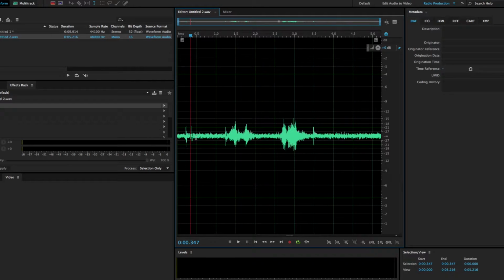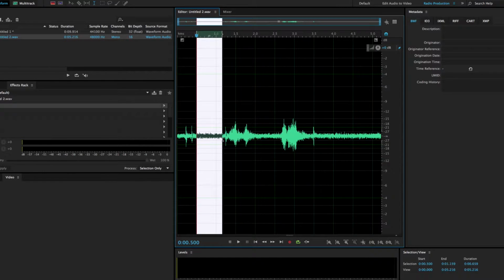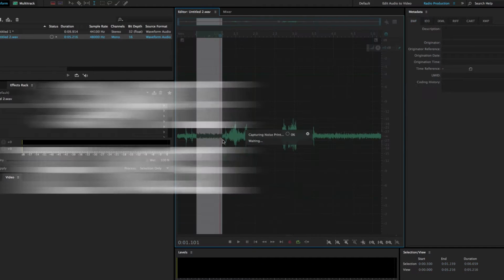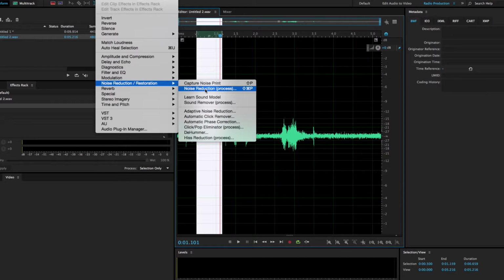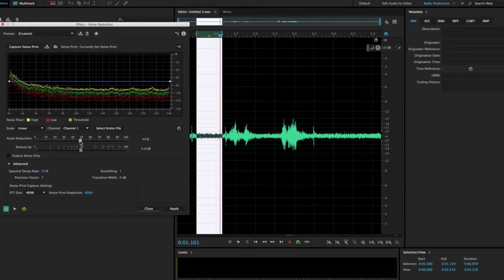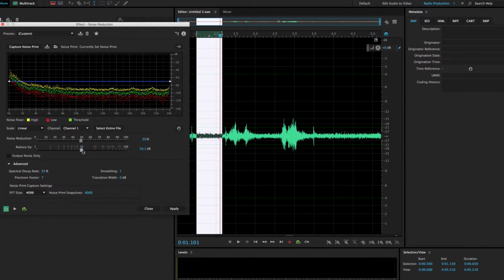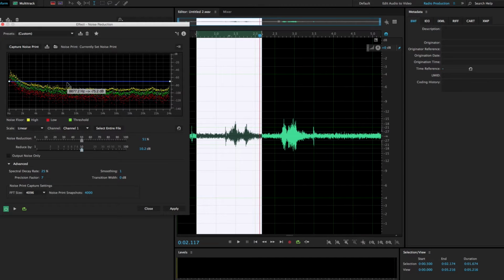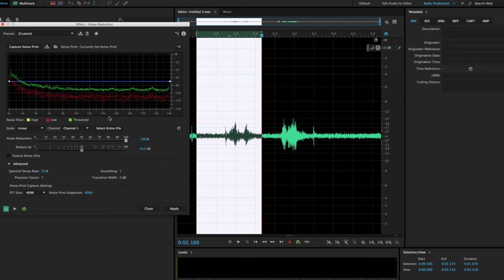Audition: Remove Background Noise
This isn't a perfect fix for the issue but it'll help conceal the noise a bit.